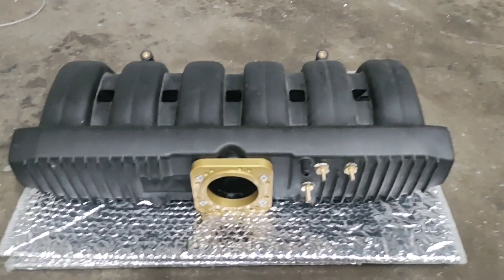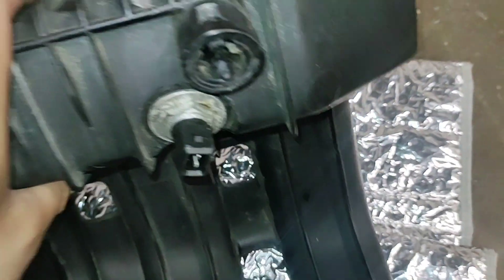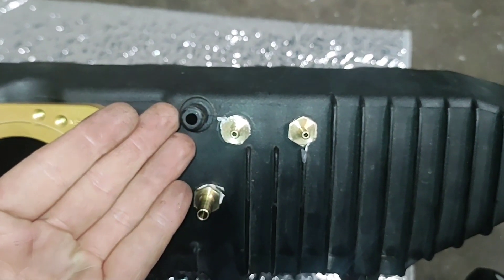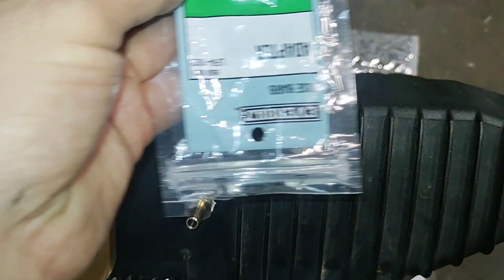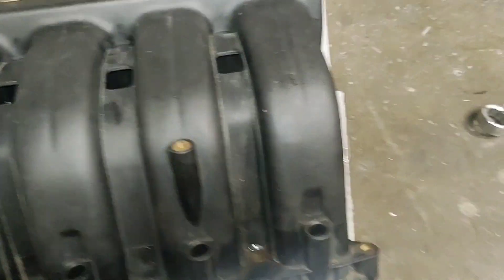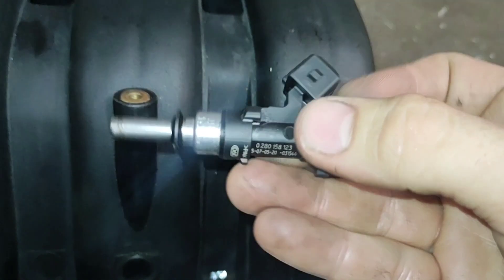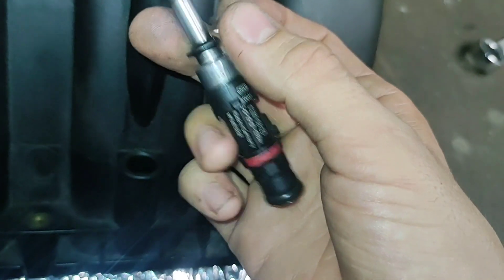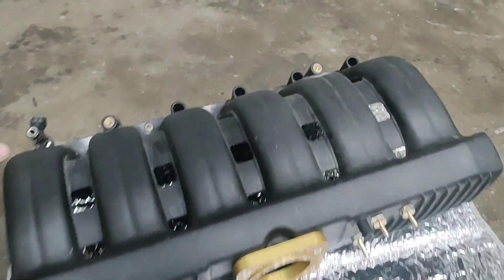Tips for Using the BMW M50 Intake Manifold with Boost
A summary of how to prep a BMW M50B25 intake manifold for a turbocharged/supercharged application.